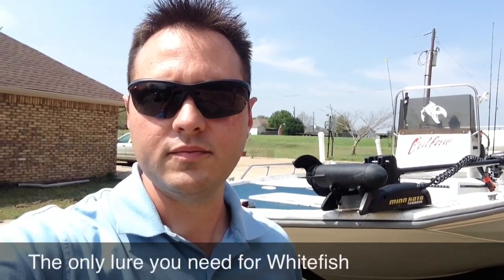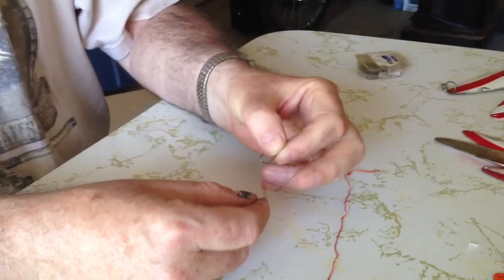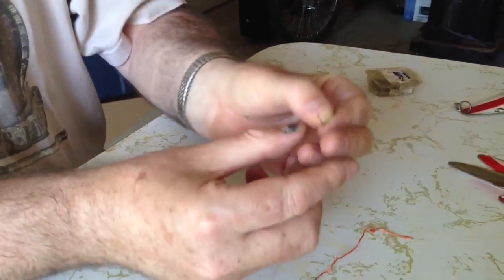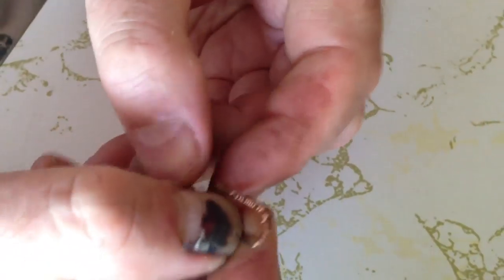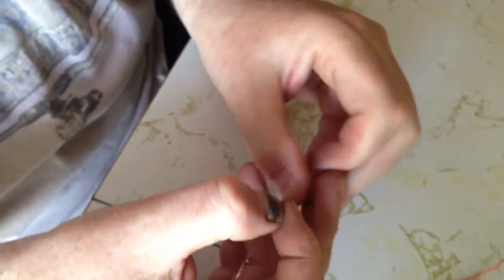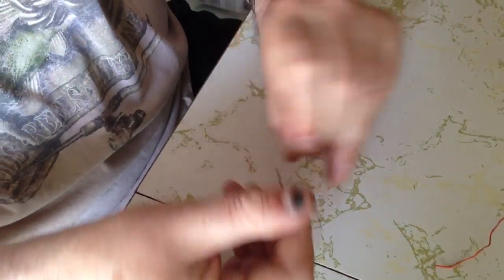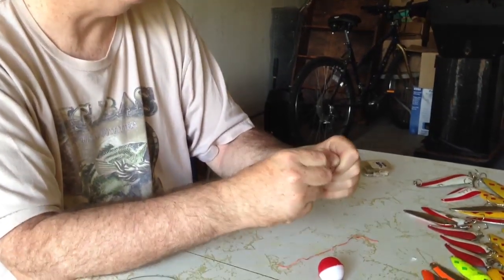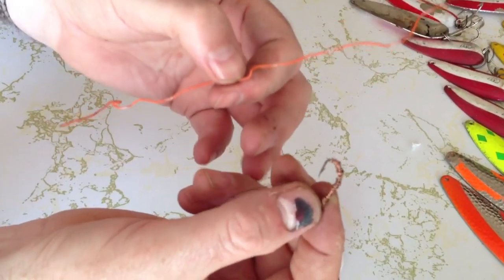Stocking Your Tackle Box - Whitefish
Dwain describes a method for catching Whitefish. It's the only lure you'll need to catch Whitefish